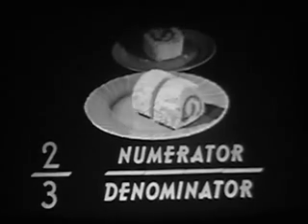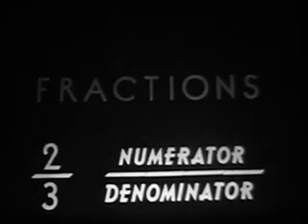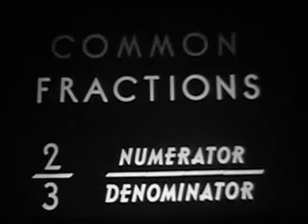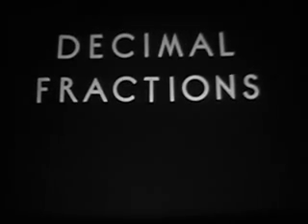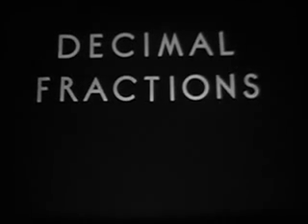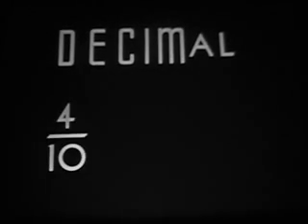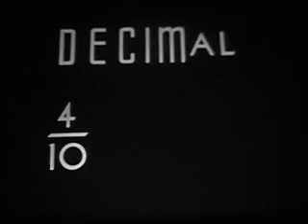Decimal Fractions (Highlights) - 1948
This hard-to-find print from Jason Hunt Productions explains the "what" and the "how" of fractions converted to decimals;  though, as was typical with math education for the better part of the last century, neglects to explain the "why."
Here, we have an epitomical representation of the "math vs. food" film phenomenon.  See previous blog posting, "Math for Dessert" for a thorough examination of the subject.
So -- go ahead, boys and girls: Eat your Math!
Here, we have an epitomic example of the "math vs. food" phenomenon. See previous blog posting, "Math for Dessert" for a thorough examination of the subject.

Note: The following clip was taken directly from the original 16mm print and has been edited to a mere fraction of the film's original length.